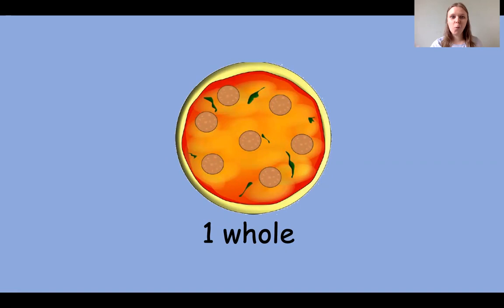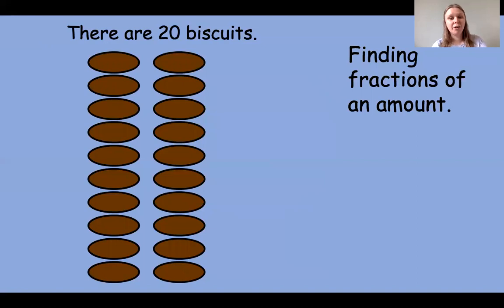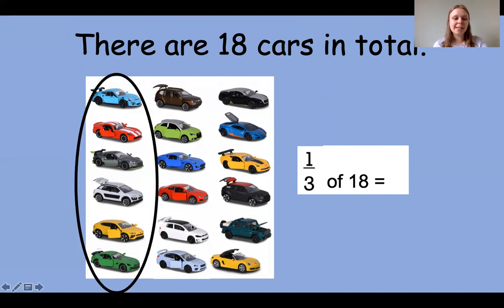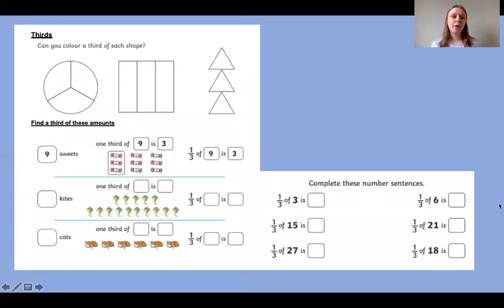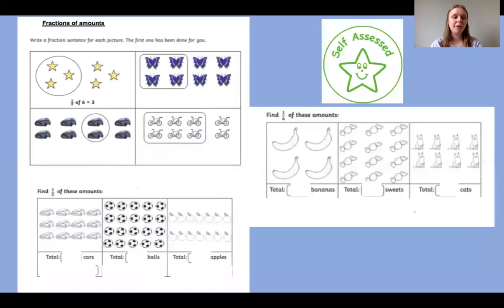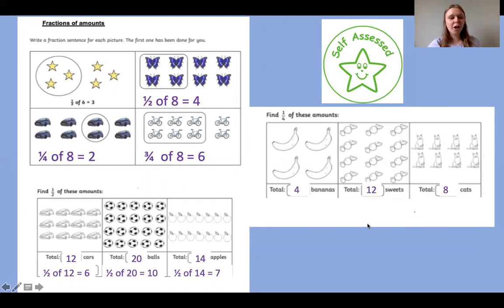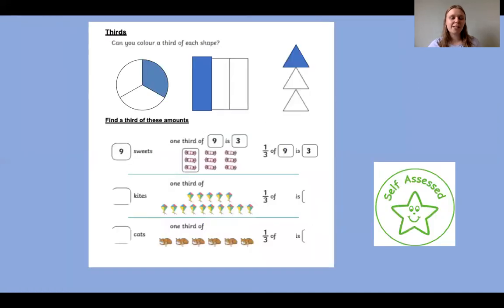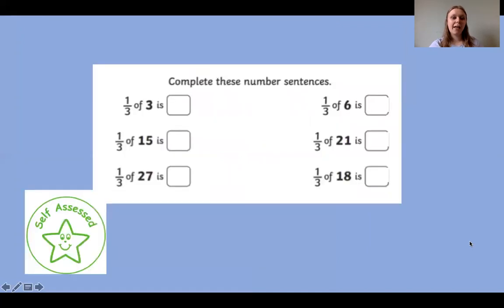ECS Primary - Y2 Maths Summer Week 6